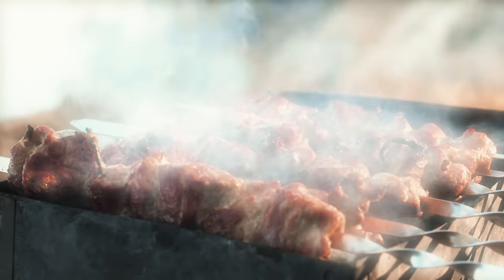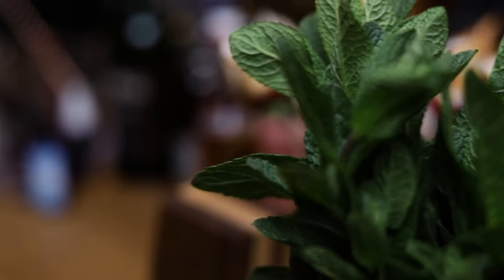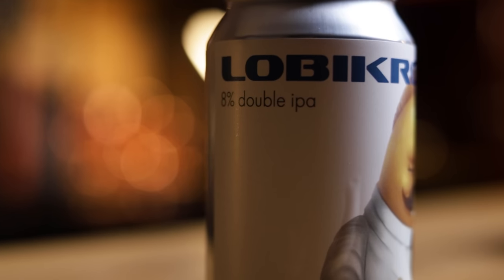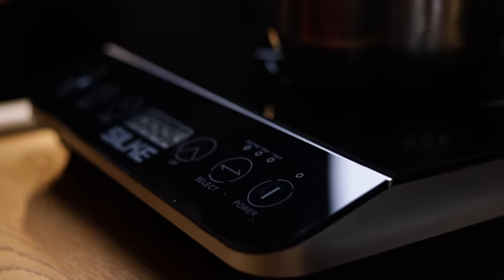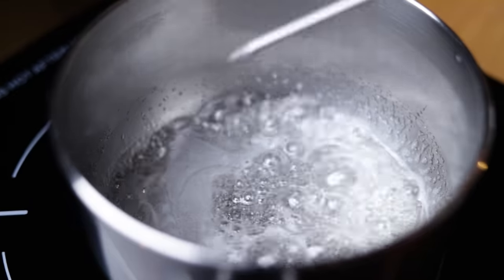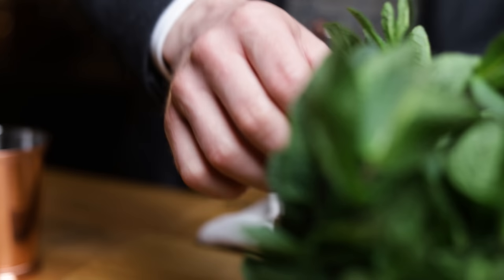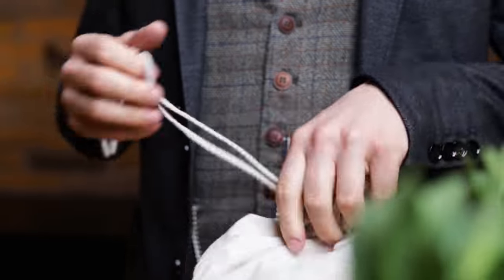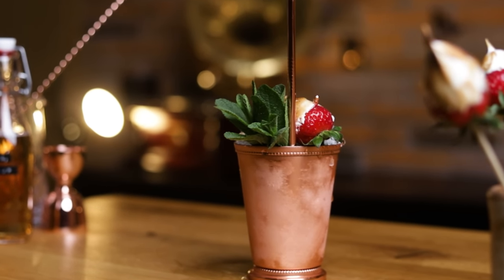BBQ Mint Julep with Scotch Whisky & Beer Syrup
The BBQ season is here so it’s only fitting to make a cocktail that would be the best BBQ cocktail you can have while grilling or eating BBQ food, so I made a BBQ Mint Julep with Scotch Whisky & Beer Syrup. It has all the tastes that can’t be missed at some BBQ party. Smoke, beer, roasted marshmallow, chocolate, strawberry and freshness of mint. It’s an event in a glass, or in a julep cup in this case.

A massive thank you to all our Patrons for their support, especially "Old Fashioned" patrons Julien Laucke and Johannes Haas, and “Negroni” patrons Cesar Garcia, Stefan Molitor, David McDermitt, Joerg Meyer and Nikola Bulajic!

𝗖𝗵𝗲𝗰𝗸 𝗼𝘂𝘁 𝘁𝗵𝗲 full 𝗿𝗲𝗰𝗶𝗽𝗲 for your BBQ MINT JULEP 𝗵𝗲𝗿𝗲

Here are some of my favorite YouTube cocktail channels:
 @Vlad SlickBartender
 @Behind the Bar

0:00 BBQ Season
0:43 Ingredients
1:50 IPA Beer Syrup
3:34 Marshmallow Fluff Strawberries
5:12 BBQ Mint Julep
7:07 Tasting Notes
7:36 More Juleps

The team behind this video:
Robi Fišer
Sašo Veber
Phantom hand